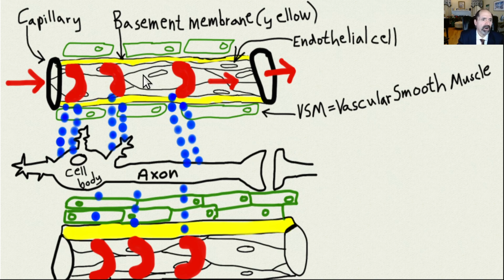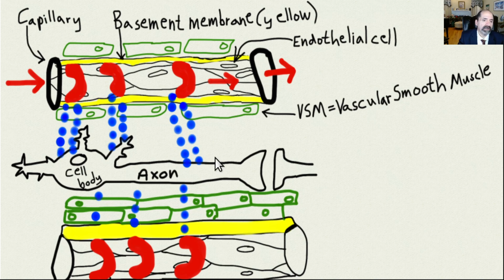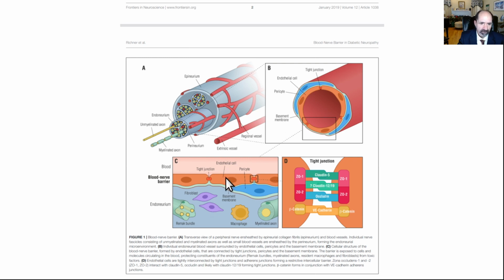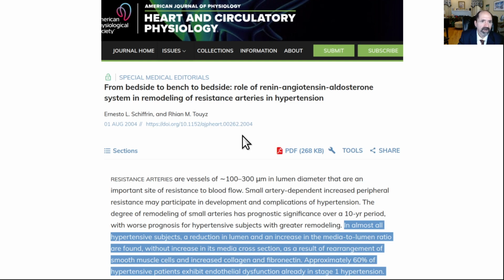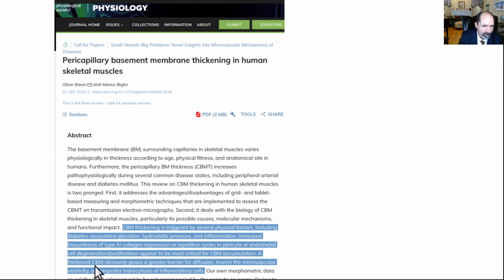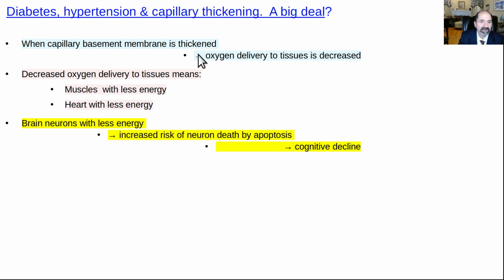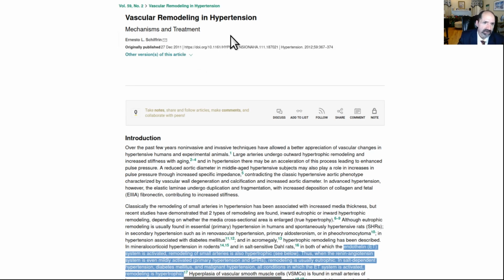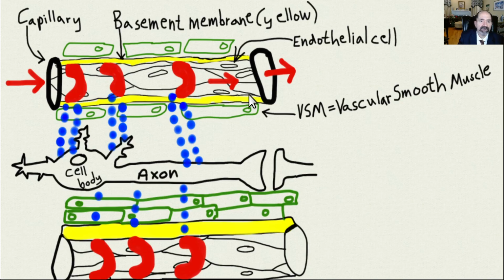Is diabetes, hypertension, & capillary basement membrane thickening a big deal? rerun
Diabetes & hypertension cause capillary basement membrane thickening; this can decrease oxygen delivery to tissues = increased risk organ dysfunction = kidney failure, dementia, blindness, cancer, etc.  Rerun